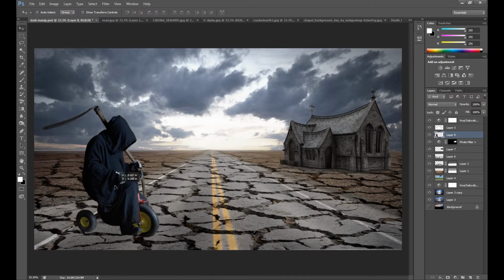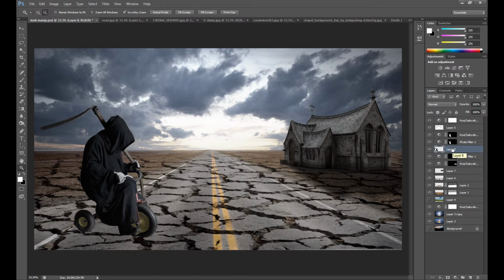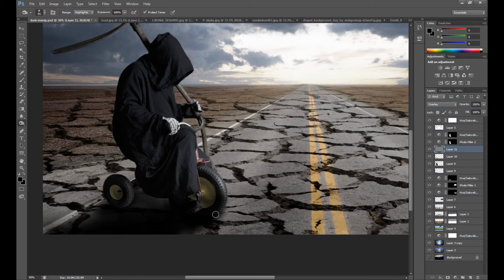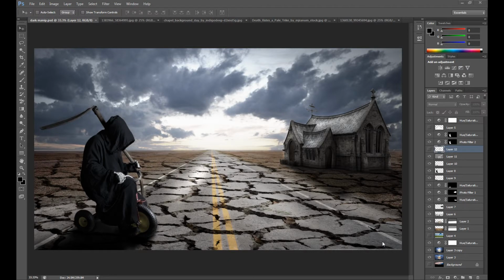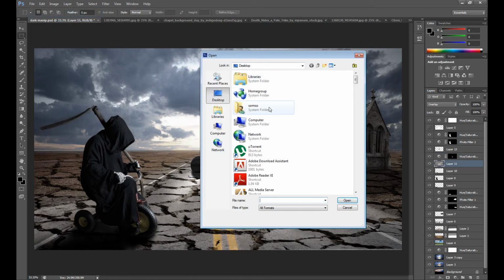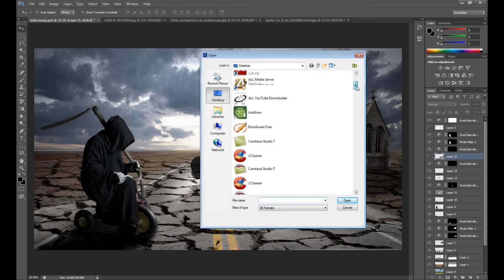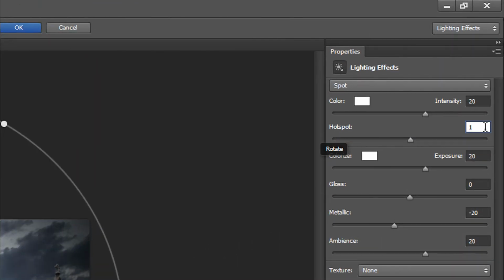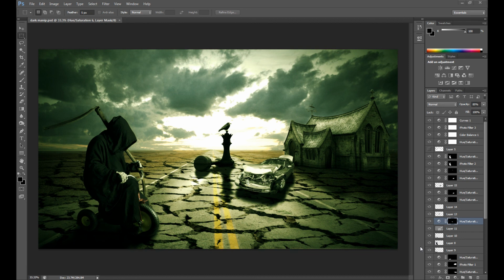Dark Scene Manipulation Tutorial in Photoshop - Part 2